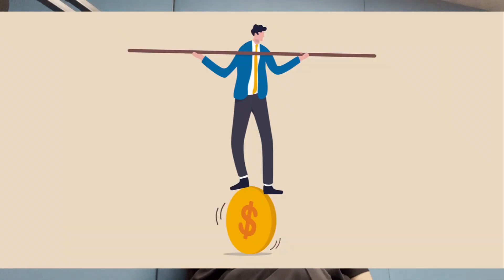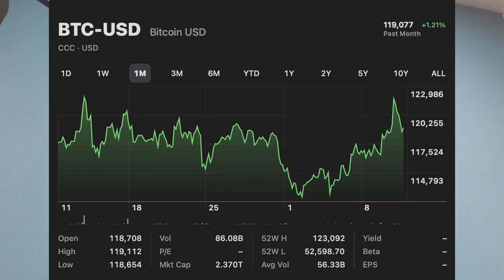Meet Me & Bitcoin 101: Blockchain, Mining, and Why Only 21 Million 🍊 | The Orange Peel Podcast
I’m a college student, studying economics and computer science, diving head-first into Bitcoin. Not as an expert, but as someone learning in real time and taking you along for the ride.

In this first episode, I share how I first discovered Bitcoin while writing my IB Extended Essay on the 2008 global financial crisis, my early misconceptions, and the “aha” moments that got me hooked.

We’ll cover the Bitcoin basics:

Blockchain - the unchangeable public record

Mining - the giant math race that secures the network

21 Million Cap - why Bitcoin’s fixed supply matters

If you’ve ever wanted to understand Bitcoin without jargon, hype, or a lecture, this is your front-row seat to my learning journey.

📌 Next Episode: Why should I care about Bitcoin? (updated)
💬 Drop your Bitcoin questions in the comments! They might make it into a future episode.

Timestamps:
0:00 – Cold open & intro
1:32 – Why this podcast exists
3:30 – My Bitcoin origin story
7:02 – Blockchain explained
9:13 – Mining explained
10:35 – The 21 million cap
13:20 – My tech, econ, & psych lens
14:35 – WTH is Bitcoin in one sentence?
15:15 – Wrap-up & next episode teaser